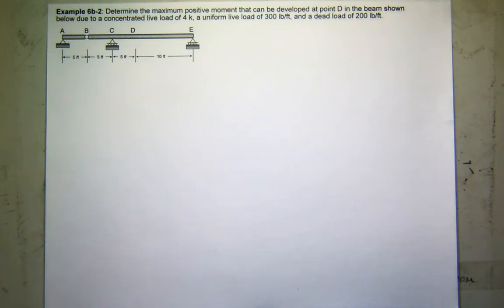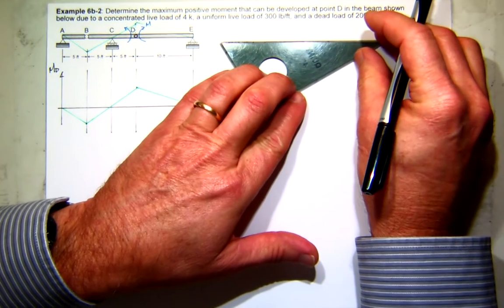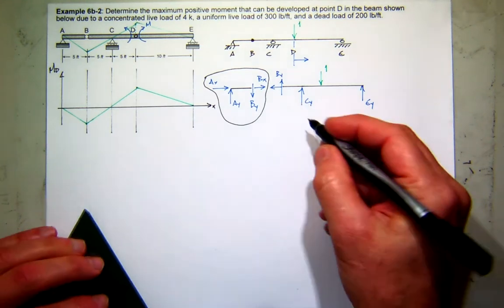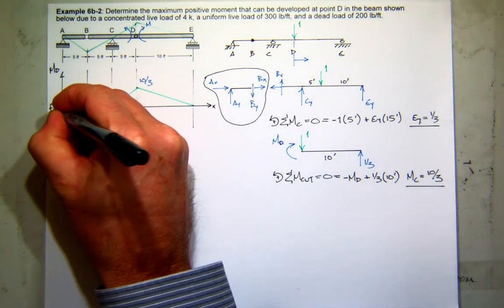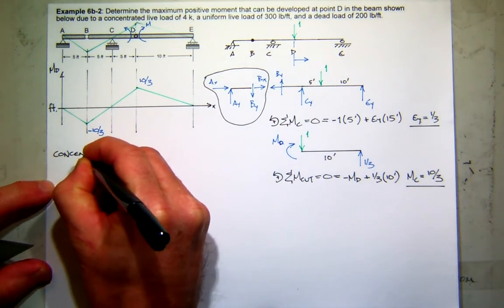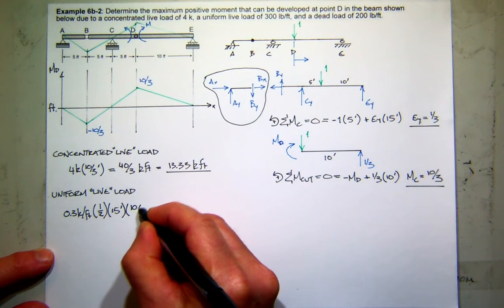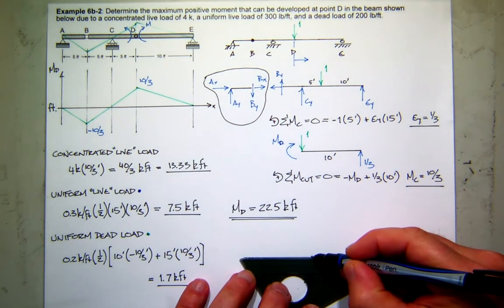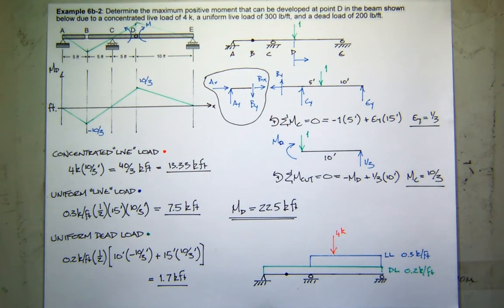Example 6b-2 f17